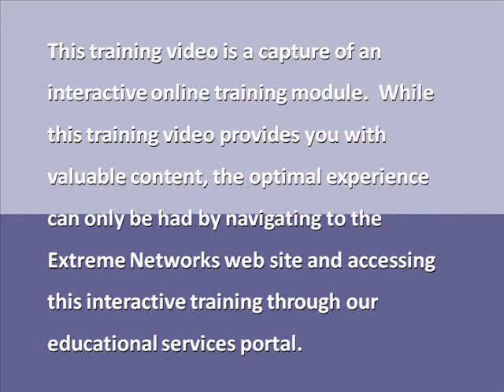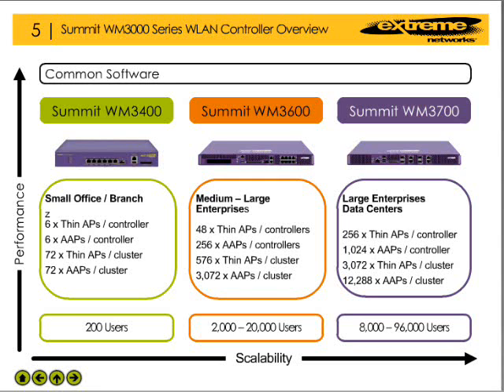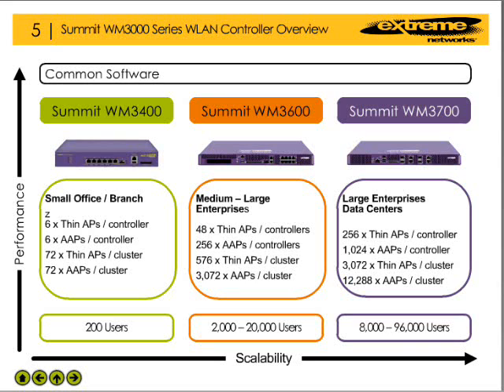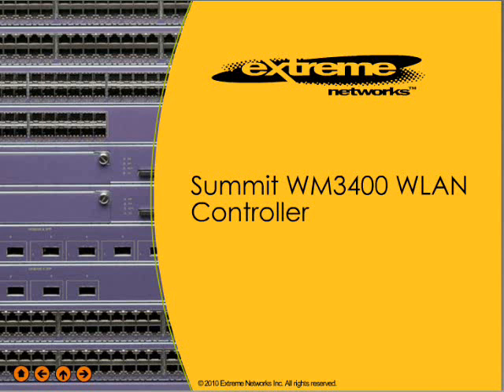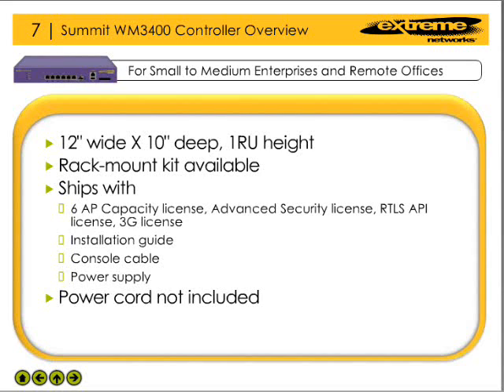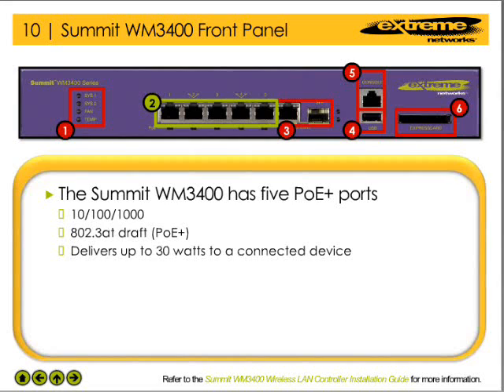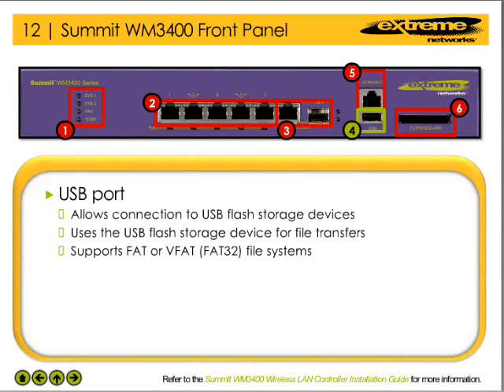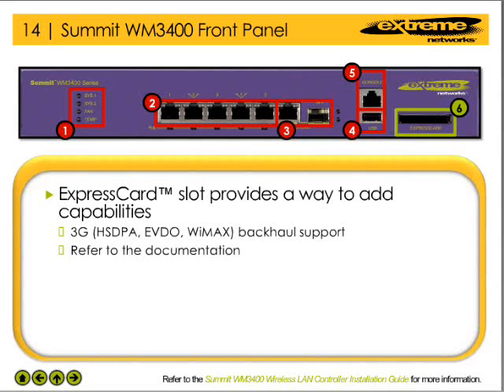Summit WM3000 Series WLAN Product Overview - Part 1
This video is the first part of an online capture of Summit WM3000 Series WLAN Product Overview training module.  The WLAN Product Overview module provides you with a summary of the WLAN products available from Extreme Networks.

For more inforamtion about the Summit WM3000 Seires WLAN Product Line, visit the Extreme Networks

To see what other training is available from Extreme Networks, visit the Extreme Networks Educational Serives web